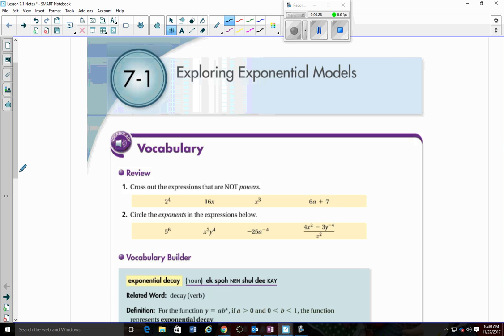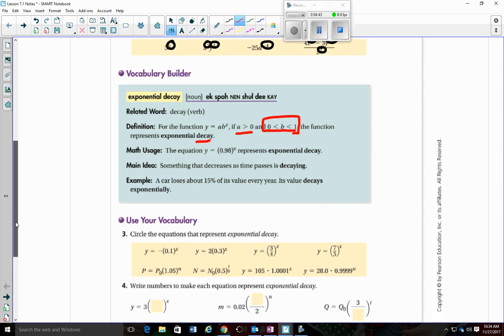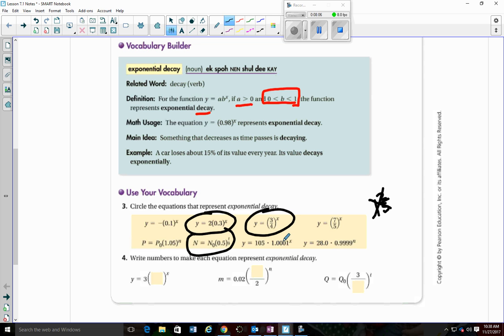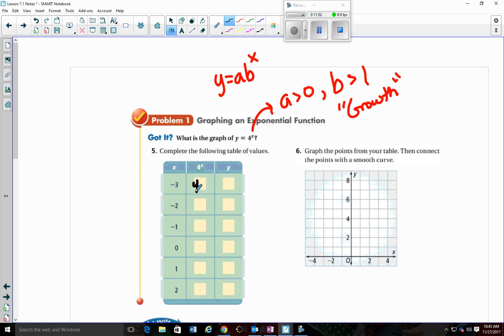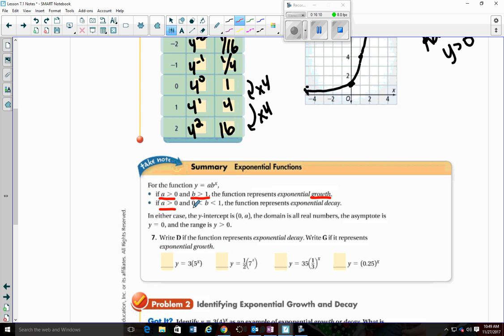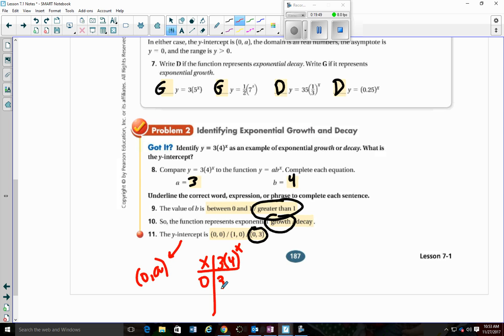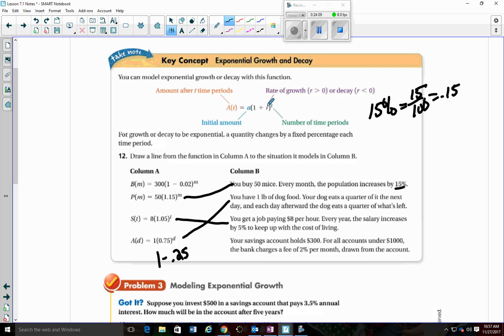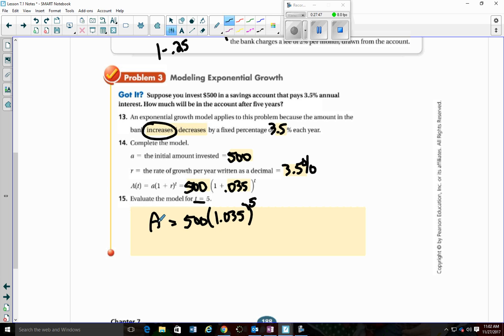Lesson 7 1 Notes Part #1